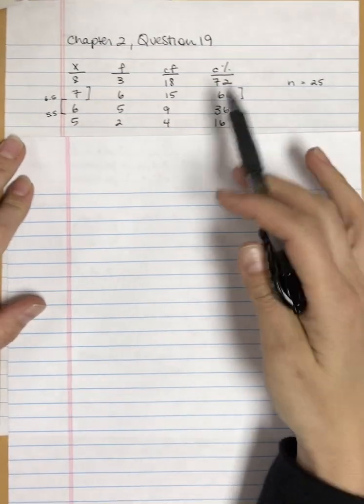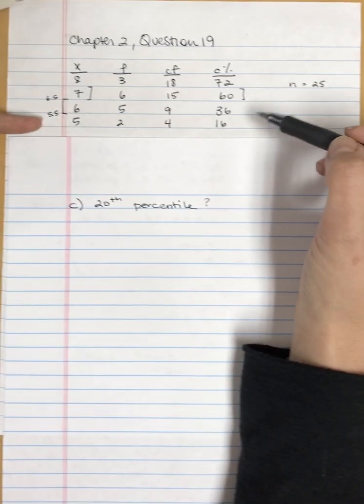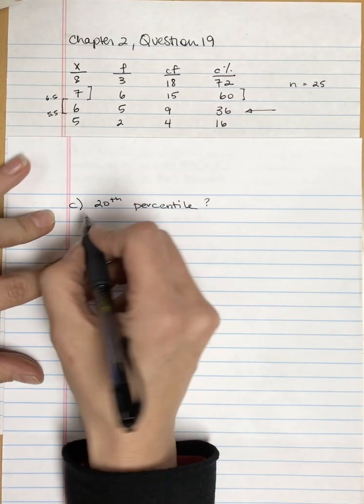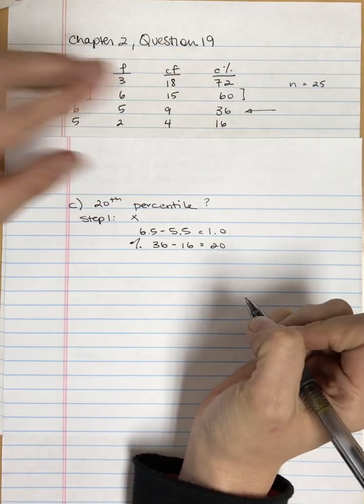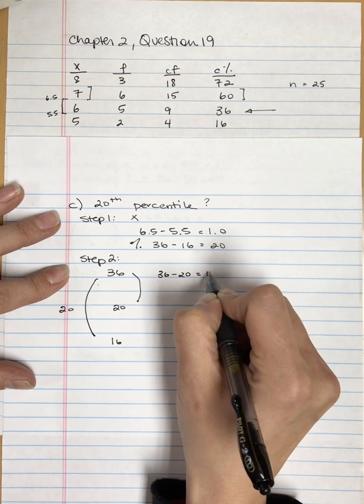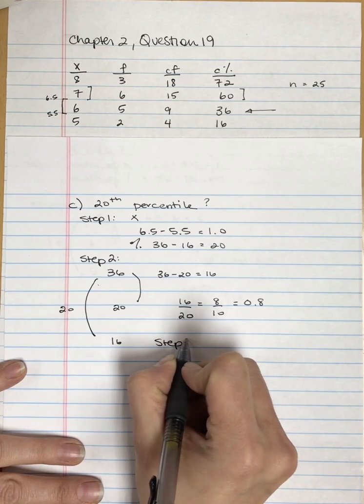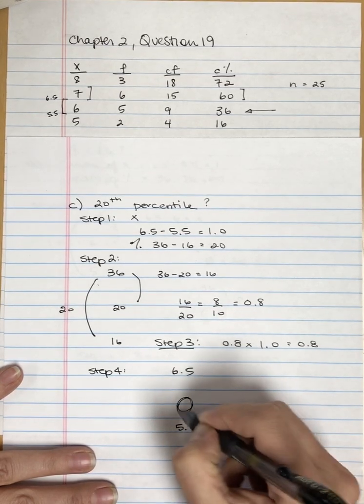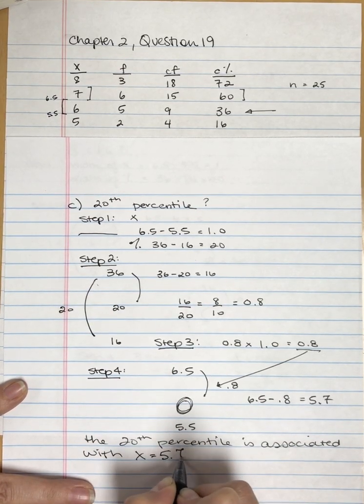Frequency Distributions - Percentile, Percentile Rank, & Interpolation - Chapter 2 Question 19c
Chapter 2 Question 19c